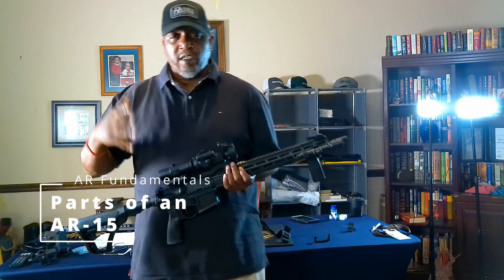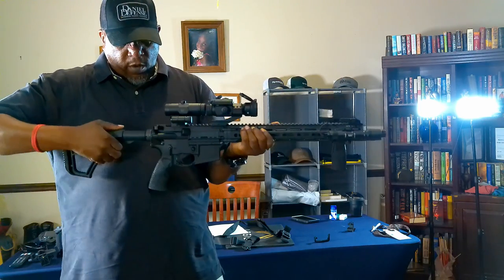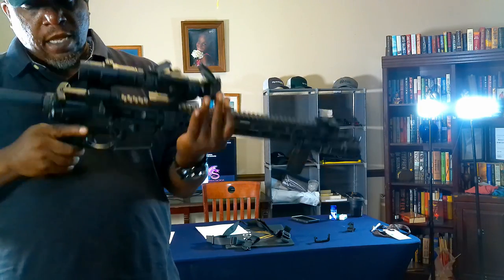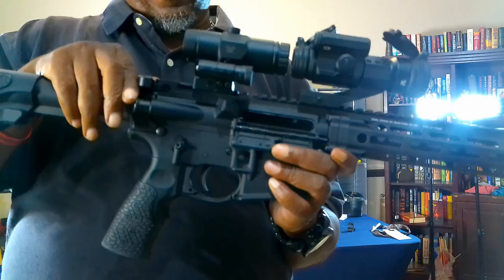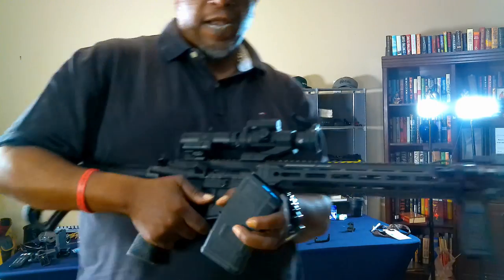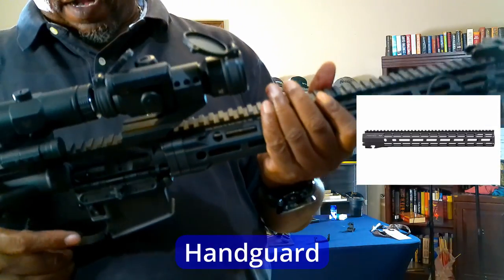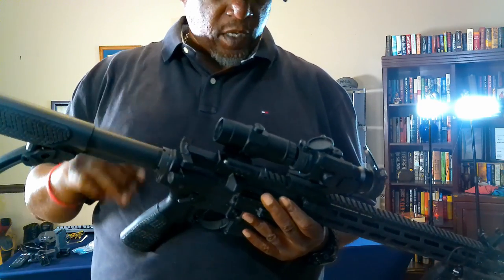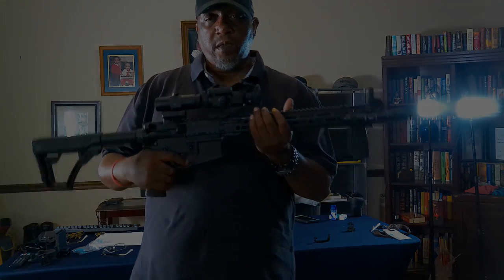10 Parts of an AR 15 Rifle You Should Know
Today's video will discuss the different parts on an AR-15.

Rizzo